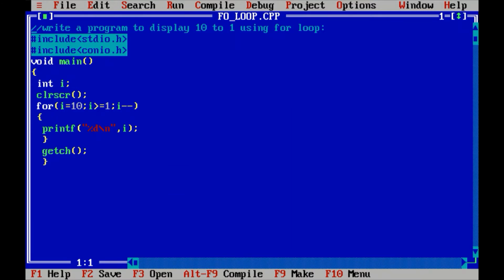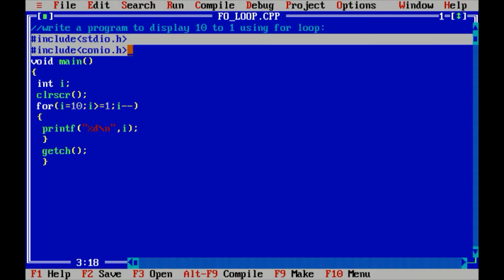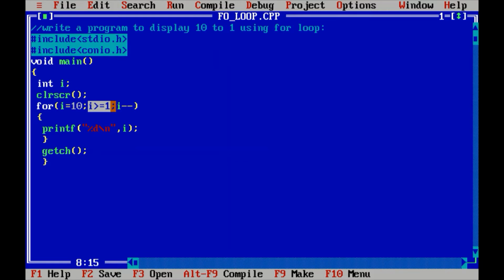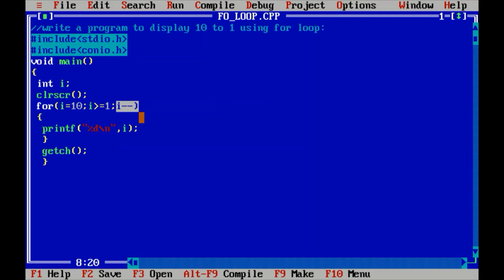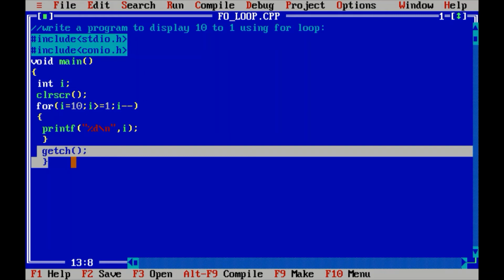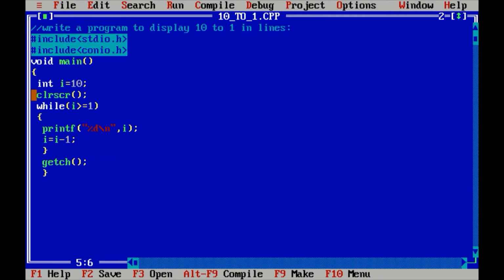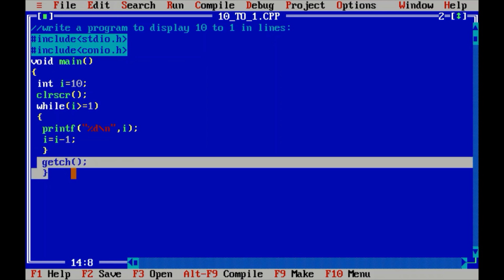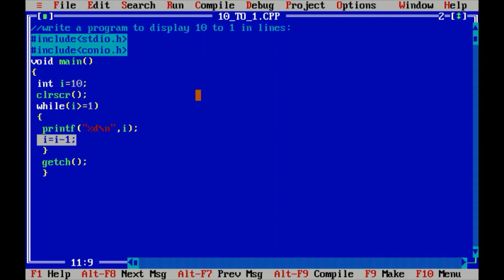Get sequence1-10 in reverse using FOR & WHILE loops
In this video the program is explained to get the the sequence 1-10 in reverse using the FOR and WHILE loops.
Explained in a easy language so that easily understood by anyone.
The program used in the video for writing and compiling code is Turbo C software.
This video explains each and every statement in clear format
so that you can easily understand and then do it on your own by trying other such type of programs.

creator: Jayesh Bodani
Channel name: programming hub